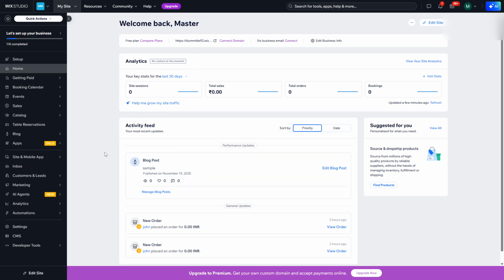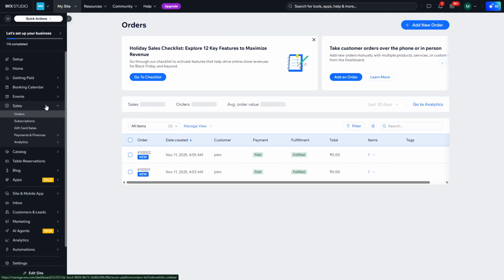How to Get a Refund on Wix (Step By Step) (2026 Guide)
How to Get a Refund on Wix (Step By Step) (2025 Guide)